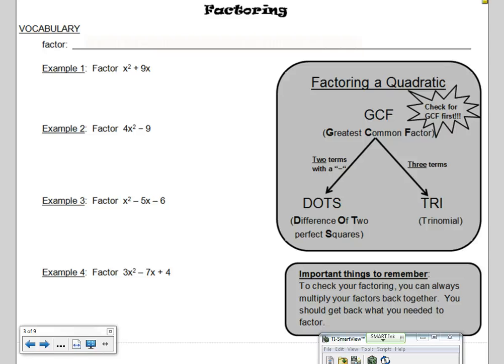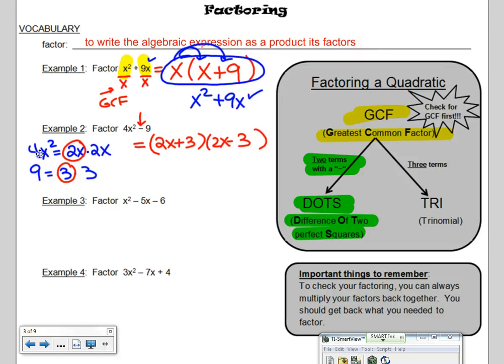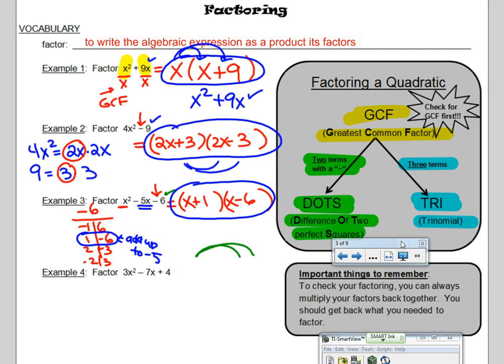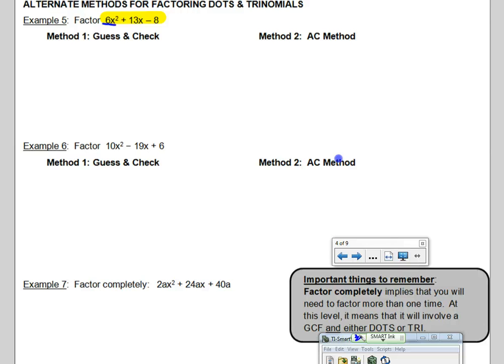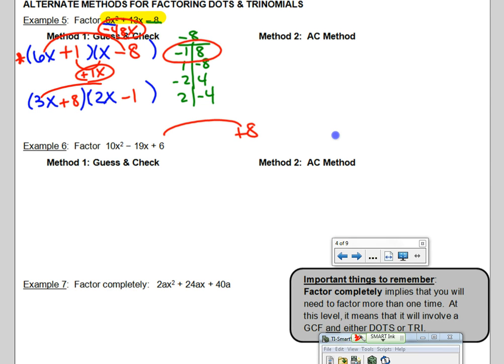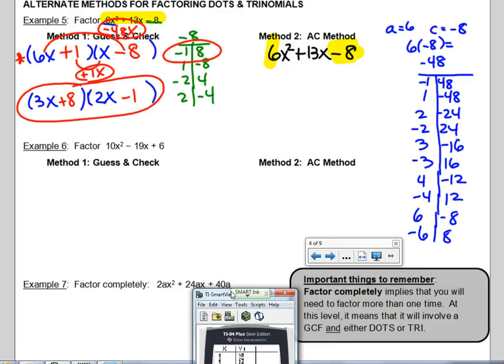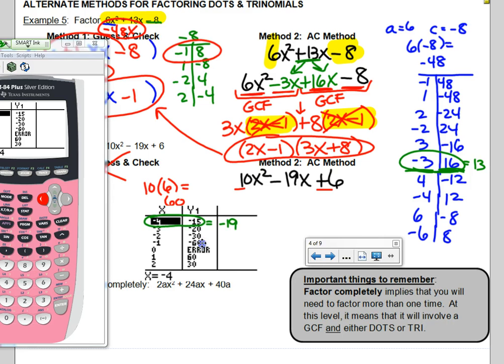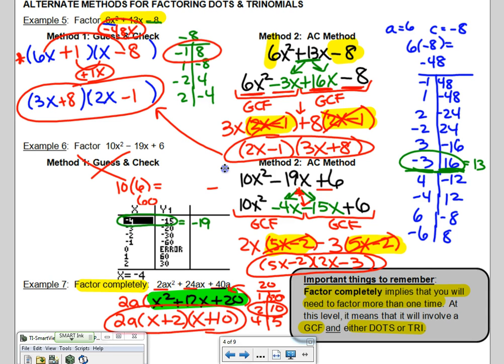Day 1 Factoring